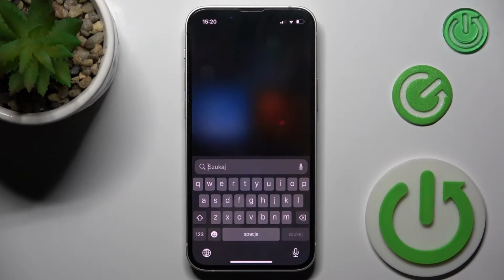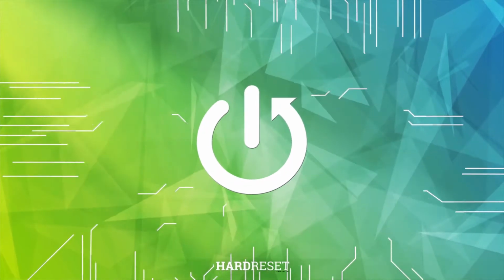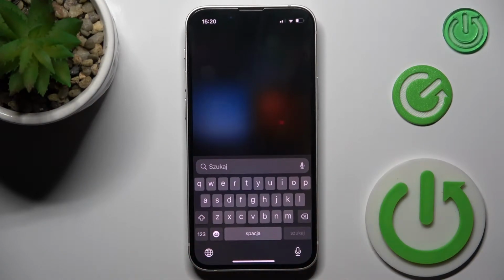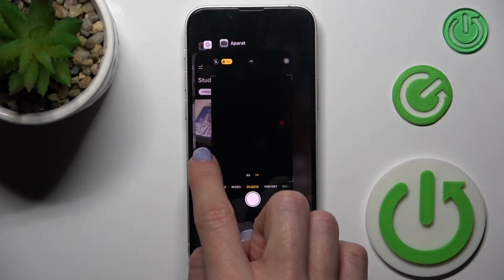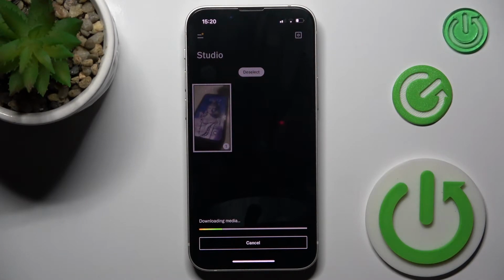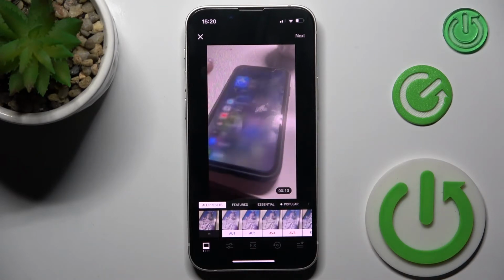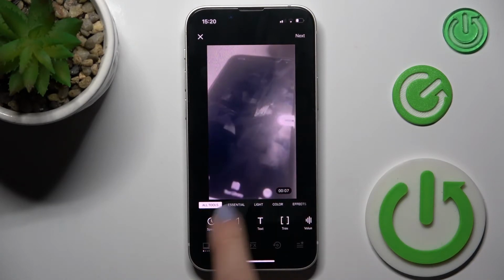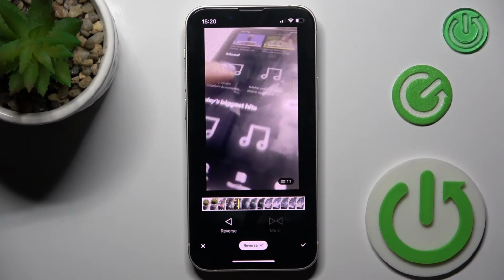How to Reverse Video on iPhone? - Backwards and Better!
Have you ever wanted to add a unique and creative touch to your iPhone videos? With the reverse video feature, you can do just that! In this tutorial, we'll show you how to easily reverse a video on your iPhone. Whether you want to create a fun and quirky video or add a dramatic effect to your footage, this tutorial will guide you through the steps to do so. So join us and take your iPhone videos to the next level with the reverse video feature!

How to Reverse Video on iOS 16?
How to Reverse Video on iPhone?
How to Backward Video on iPhone?